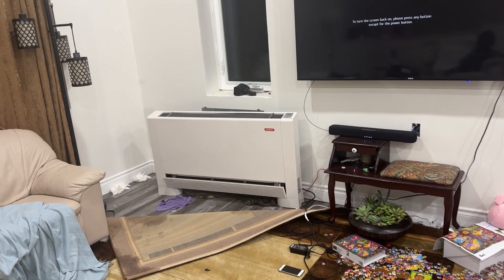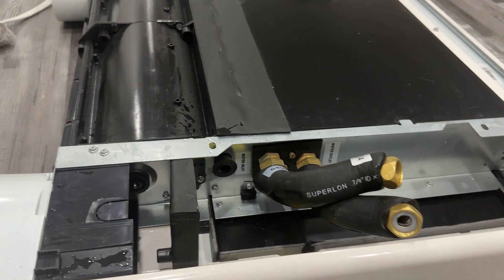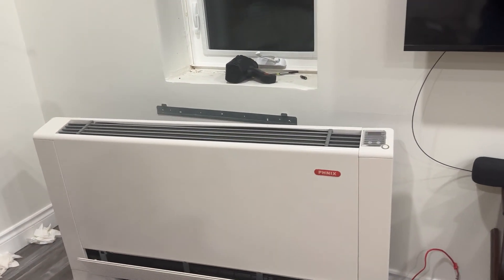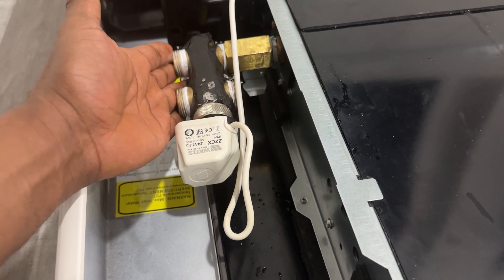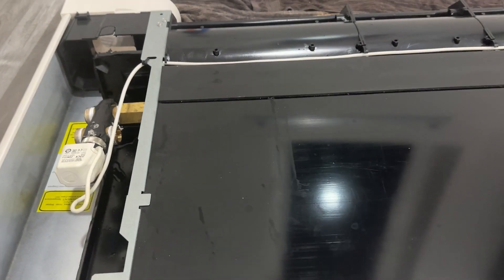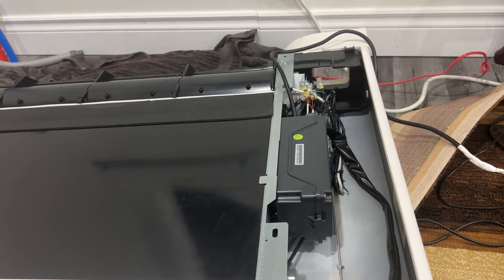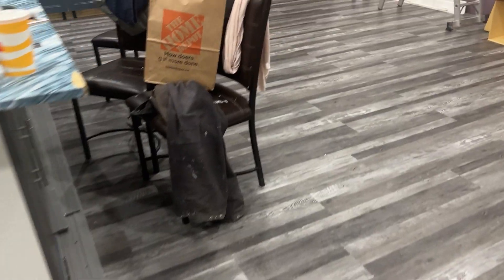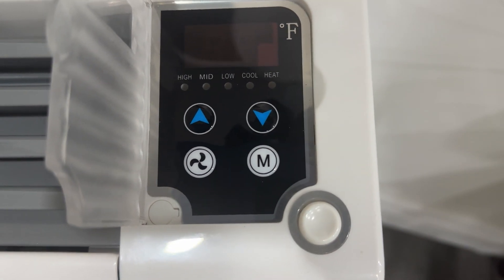Fan Coil-Chinese Phnix VS Chiltrix American made in China